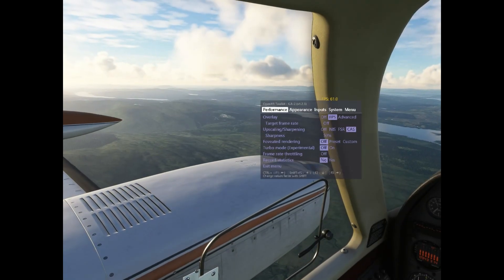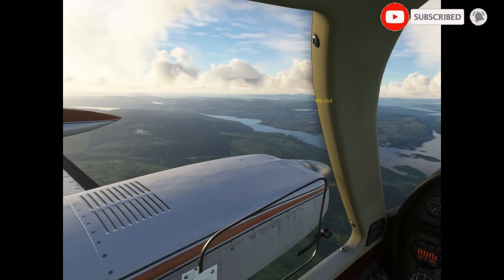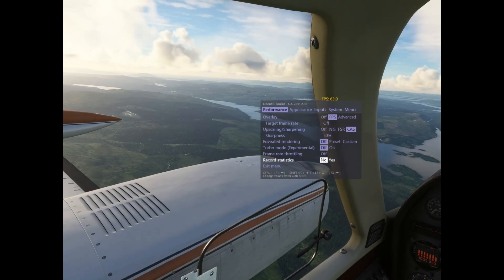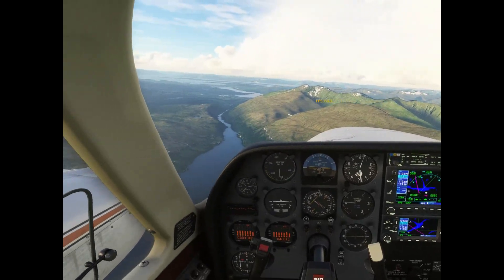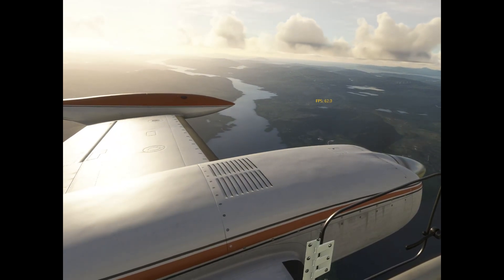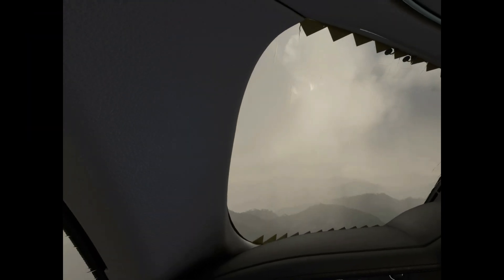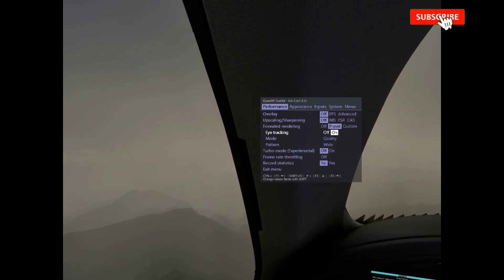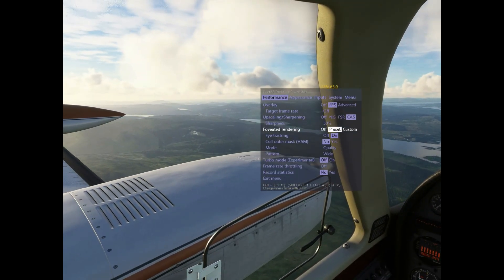NEW Nvidia Driver 528.49 TESTED + OPENXR Toolkit SETTINGS! MSFS VARJO AERO / HP REVERB G2 | RTX 4090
In this video I go over my recent Open XR Toolkit settings whilst testing the NEW Nvidia driver version 528.49. Come along for the ride and don't forget to leave a like, comment or even a cheeky sub ;)

VRFSG